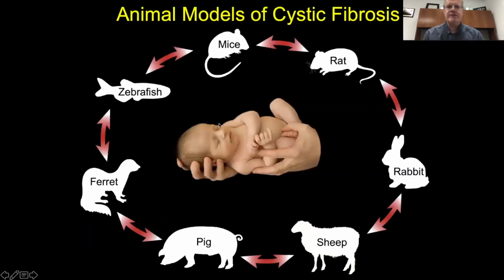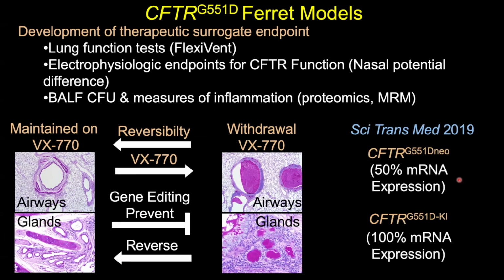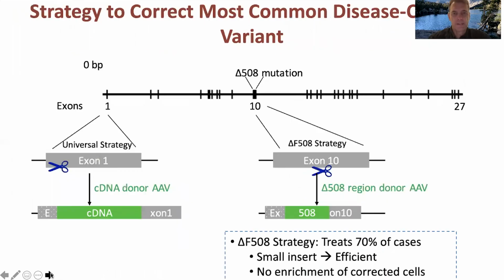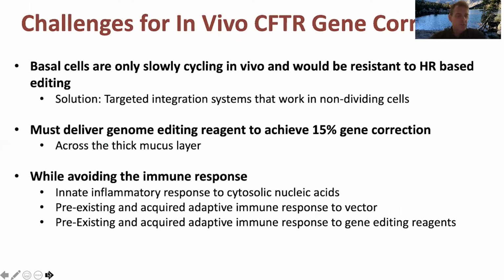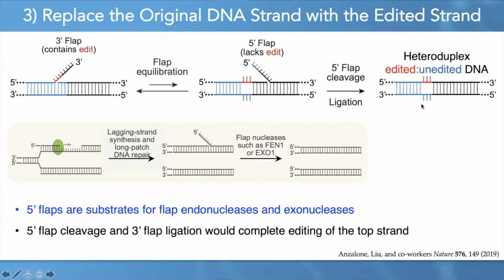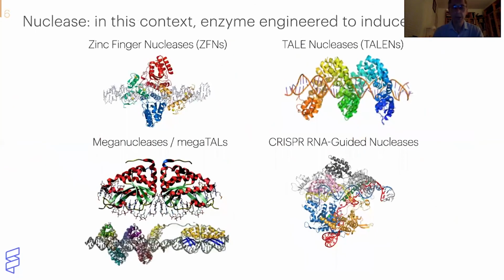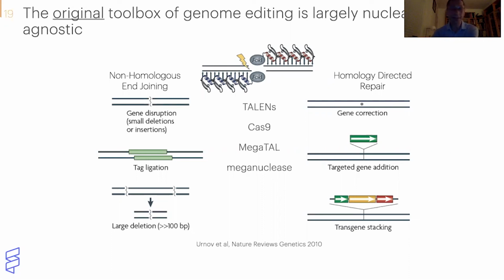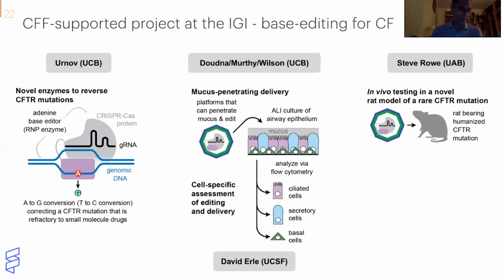NACFC 2020 | S06: Gene Editing Technologies for Understanding and Treatment of Disease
Gene editing, the ability to precisely correct CF-causing variants in the CFTR gene, is a key pillar of Path to a Cure. In this symposium, we will explore how gene editing was initially developed as a research tool, and rapidly progressed to become a potential therapeutic agent.

As gene editing now takes its first steps into the clinic for some other diseases, we will look at some of the known roadblocks to developing gene editing as a therapy for CF, and identify strategies that might help us navigate around them. We are also look further ahead to ask what other challenges may be in our path and discuss some of the latest breakthroughs in editing which may help us towards the goal of a therapy for everyone with CF.